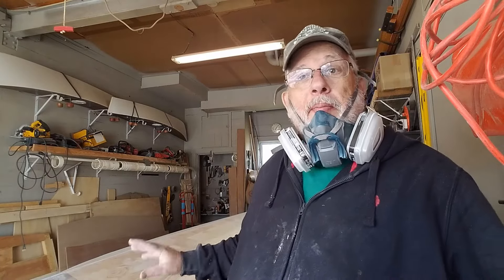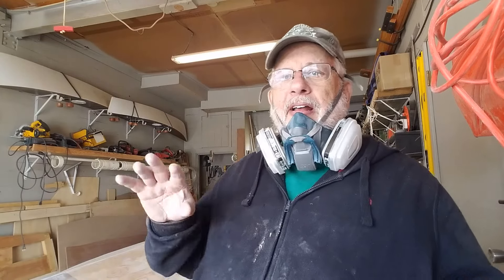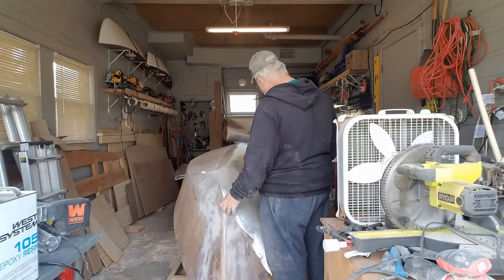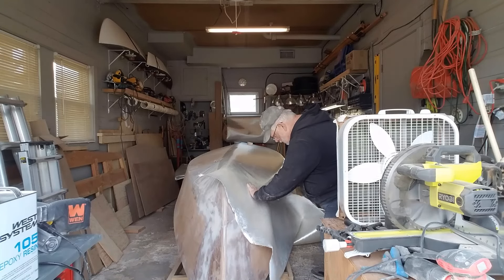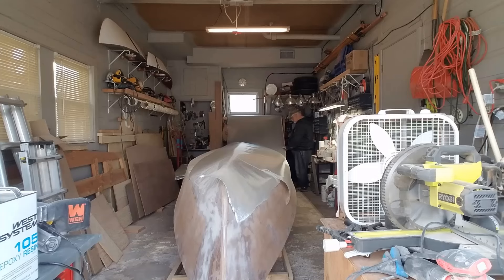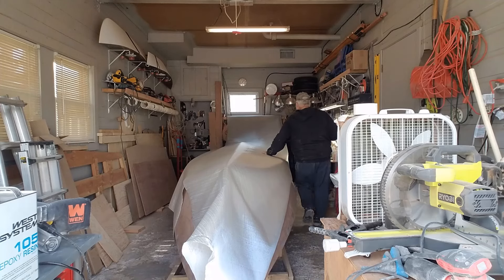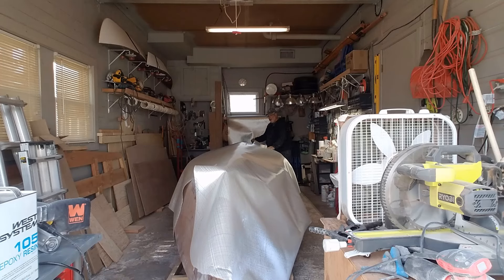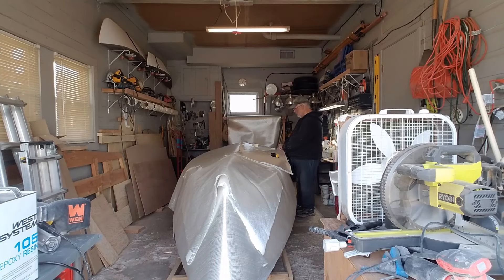Panga 16: Touch-up Sanding & Preparing to Fiberglass :-)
The weather's warming up a bit and I'm anxious to get the lady on the water! Just finished up all the sanding, filling in the holes and scratches and using faring compound. Now it's dime to cut out the fiberglass puzzle pieces.

⚓ DIY Boat Building Hangout: Hang-out with new builders and visit our Group DIY
✔ Get Your FREE Copy of "Income Ahoy" Here - Over 300 Live-Aboard Income Methods